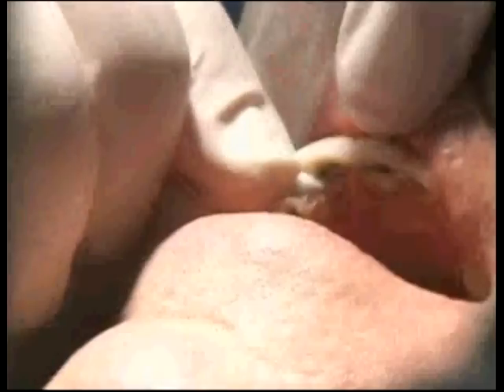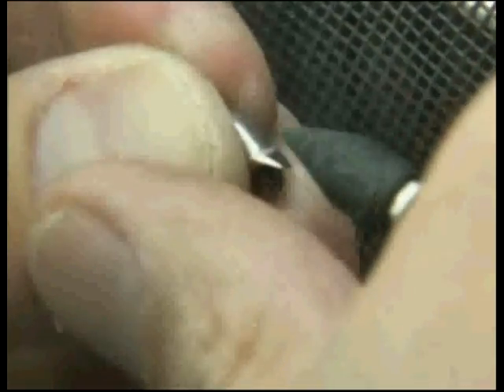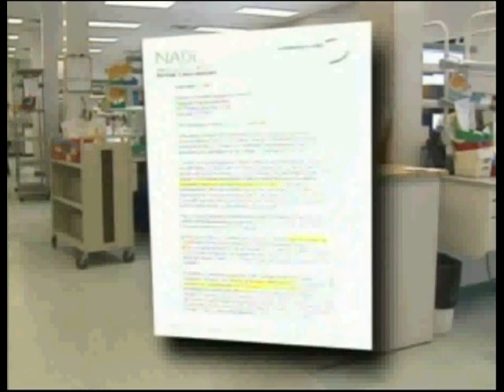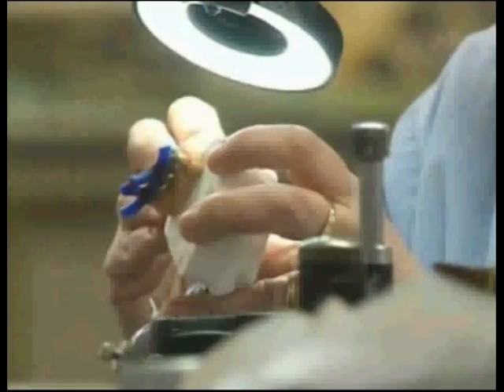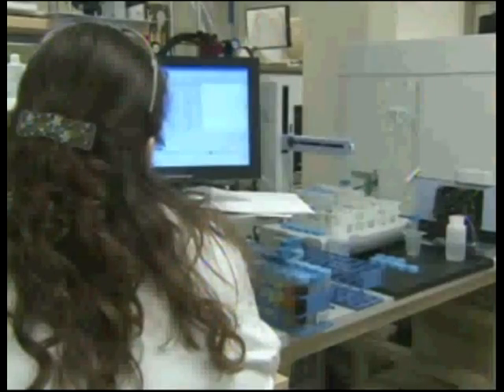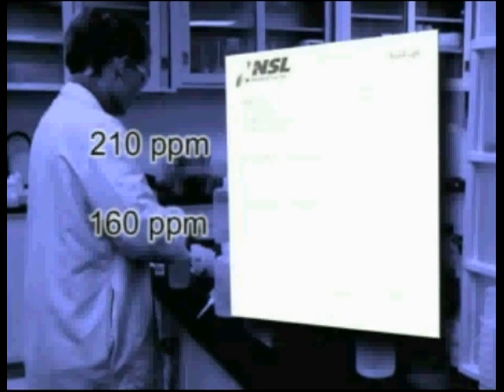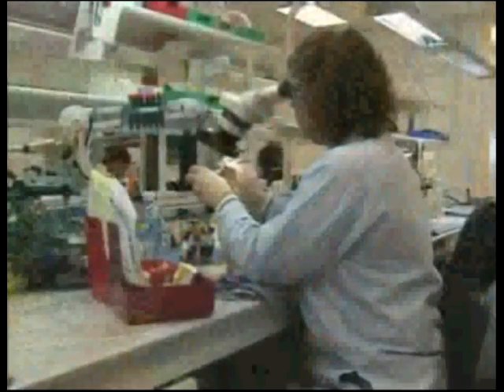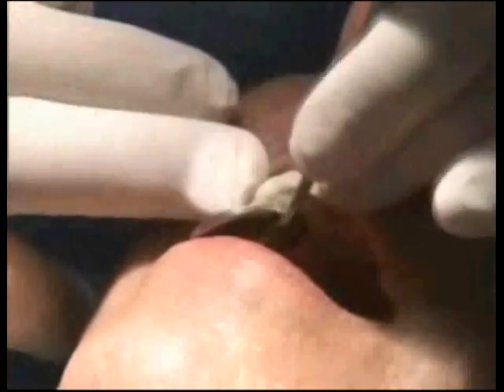Lead Contamination Found In Outsourced Crowns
Video on lead contamination of dental crowns.